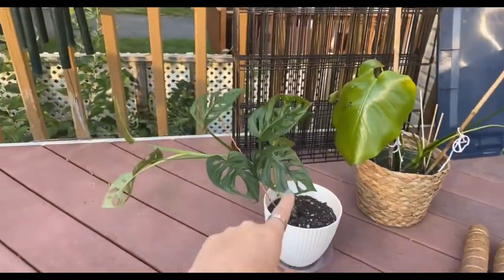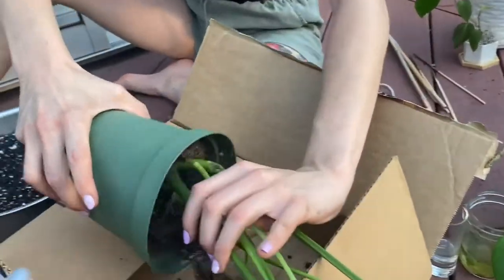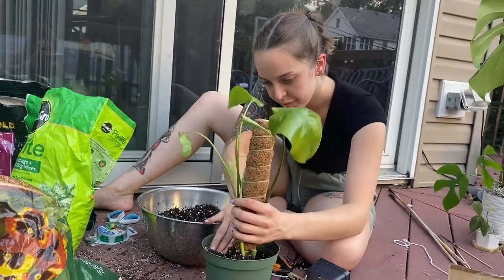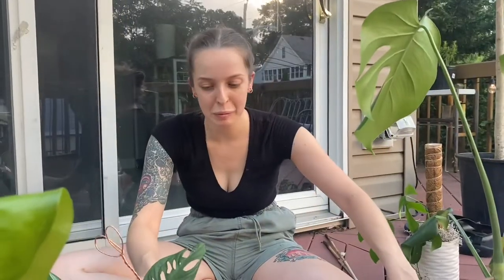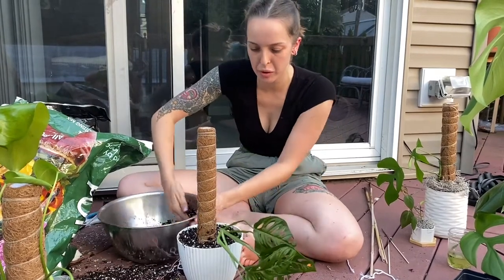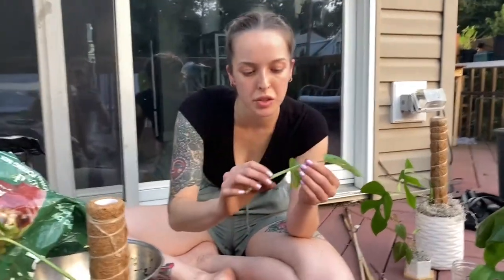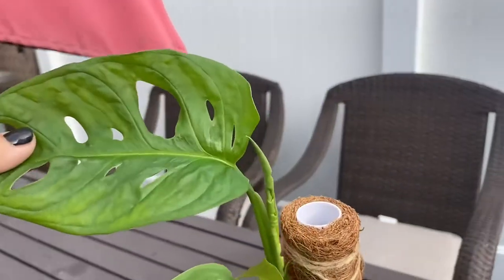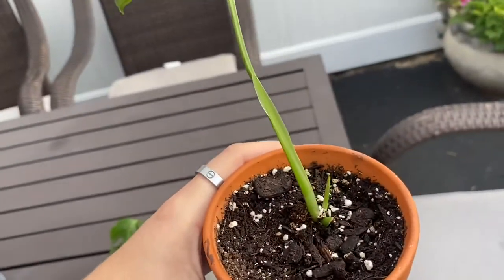monstera propagation, repotting, + 1 month update!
Propagation, repotting, 1 month update and full renovation of my monstera adansonii and monstera deliciosa plants!